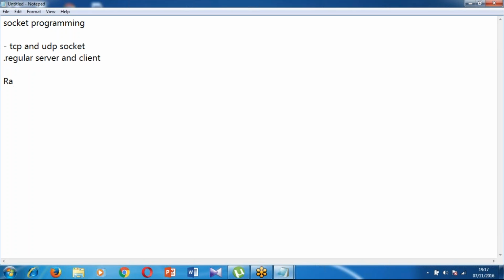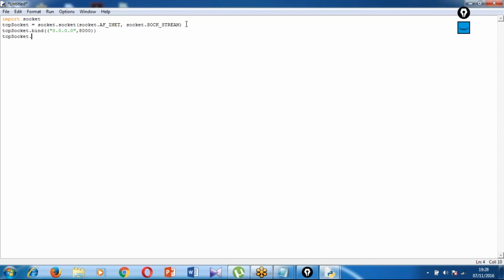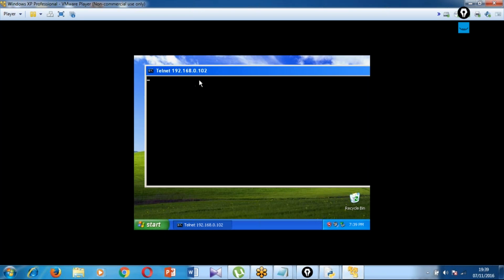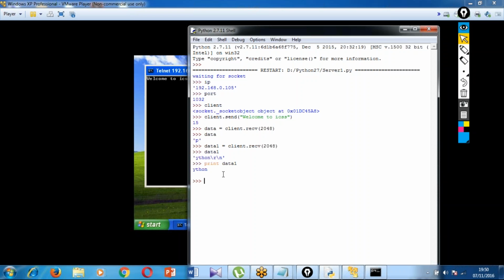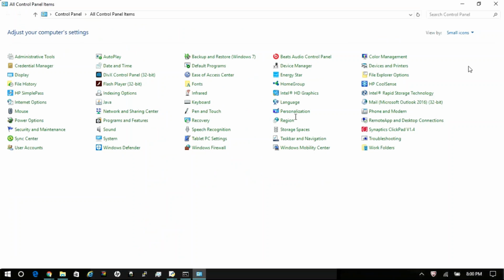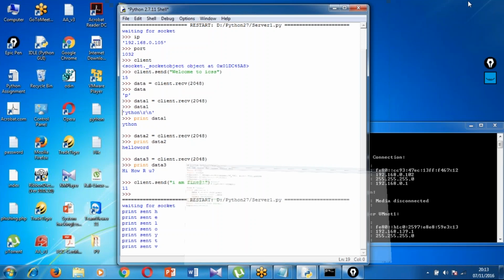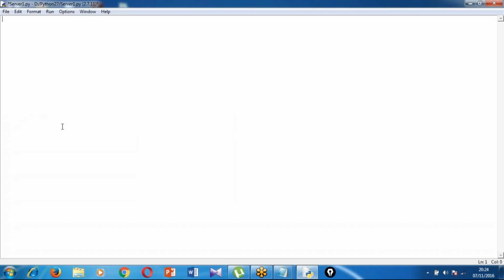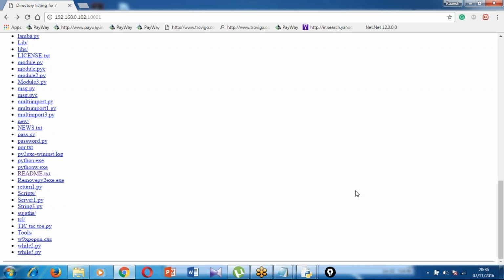AC|PP Day-17(Tools Coding-1)